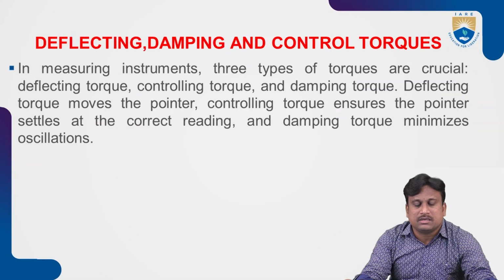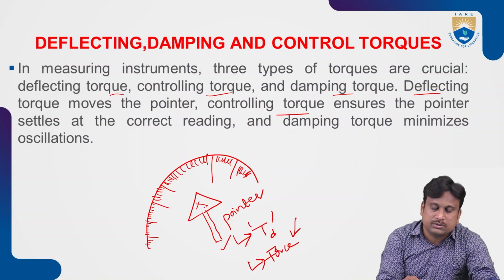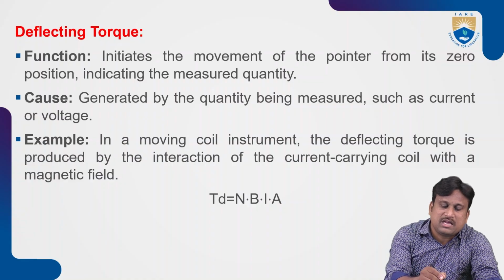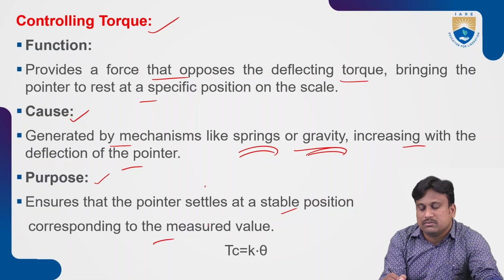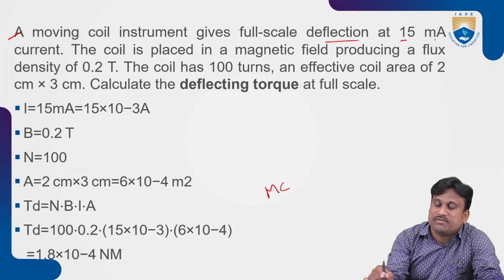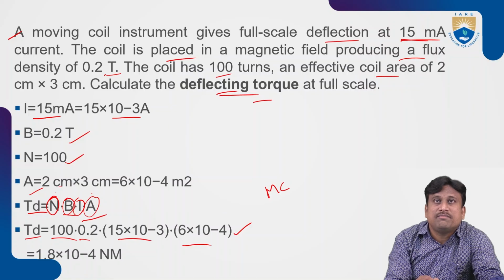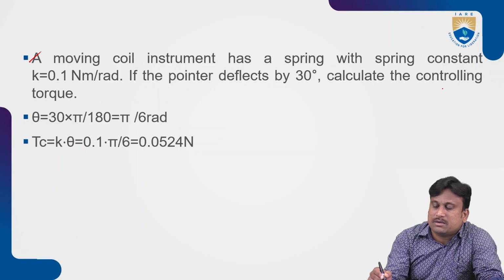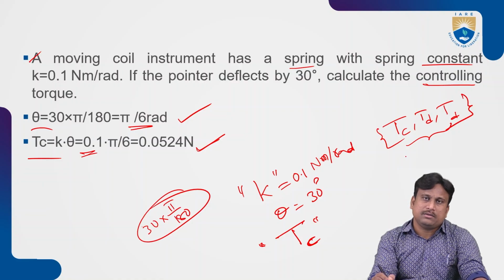Measuring Instruments Torques by Dr. Sk Abdul Pasha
Measuring Instruments Torques by Dr. Sk Abdul Pasha | IARE |

Description:

Measuring instrument torques refer to the various torques acting within electrical measuring instruments that affect their operation and accuracy. The three main types are:

Deflecting Torque: Produces the movement of the pointer proportional to the measured quantity.

Controlling Torque: Provides opposition to deflecting torque and brings the pointer to a steady position.

Damping Torque: Prevents oscillations and ensures the pointer quickly comes to rest at the correct reading.

Understanding these torques is essential for the design, calibration, and accuracy of instruments such as ammeters, voltmeters, and galvanometers

Telangana, India.